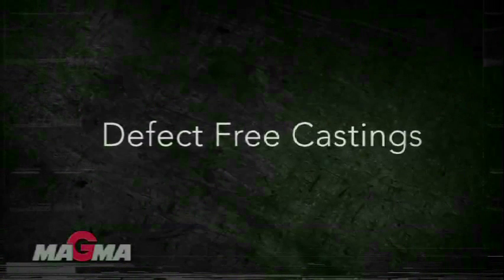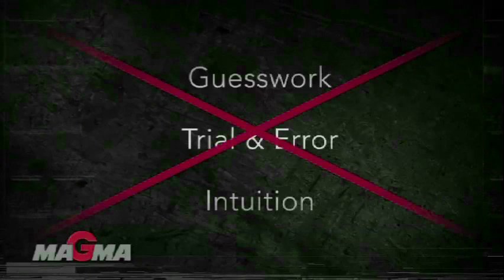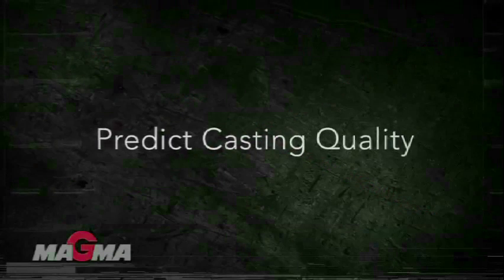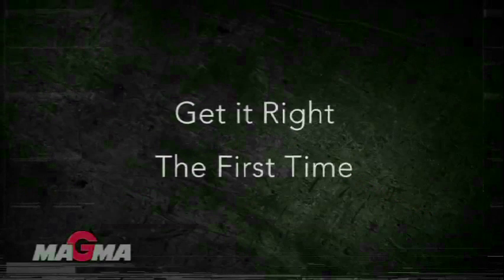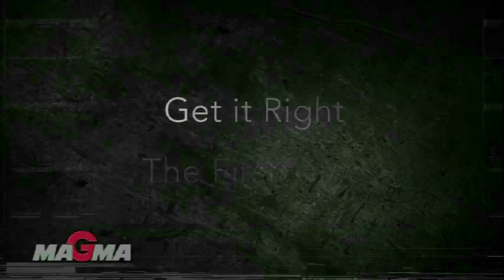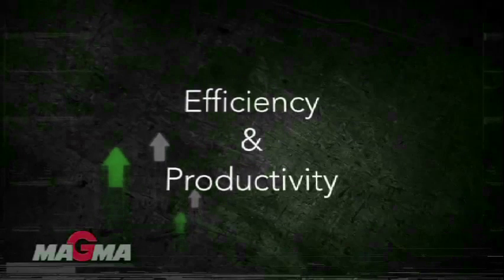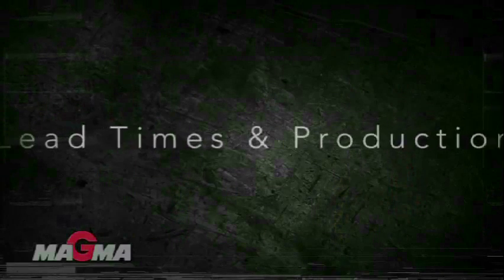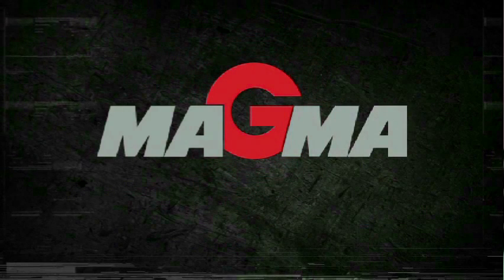MAGMA Die Casting QR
MAGMA Die Casting customers talk about the benefits of MAGMASOFT®.